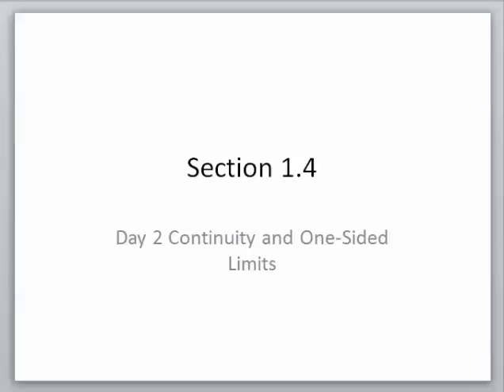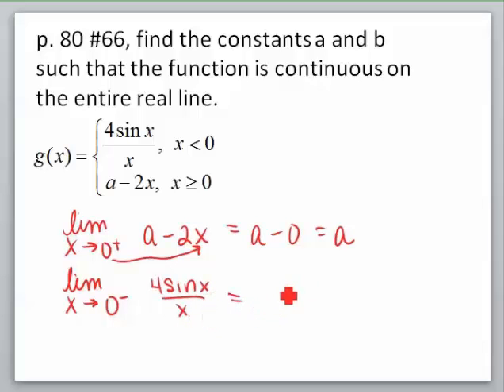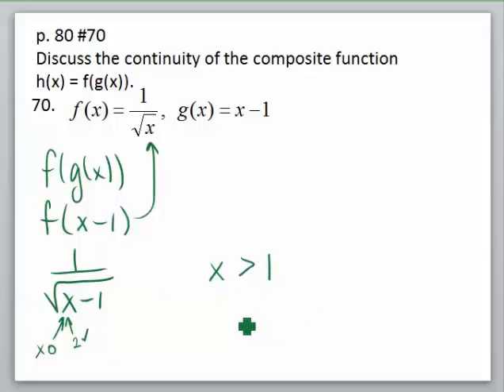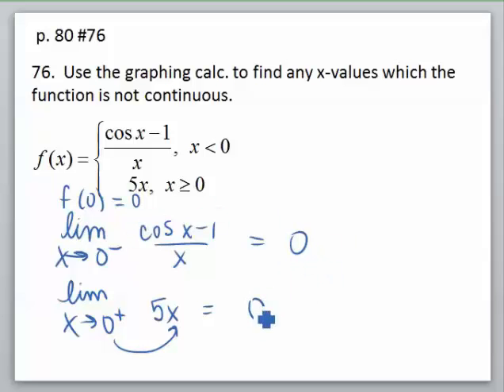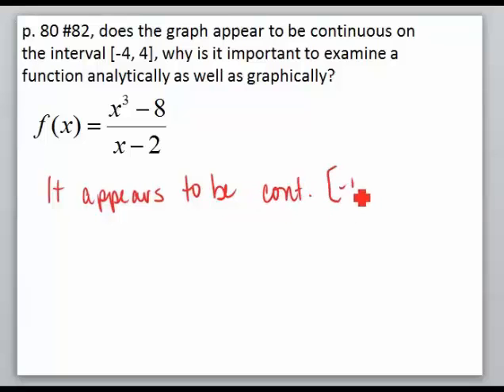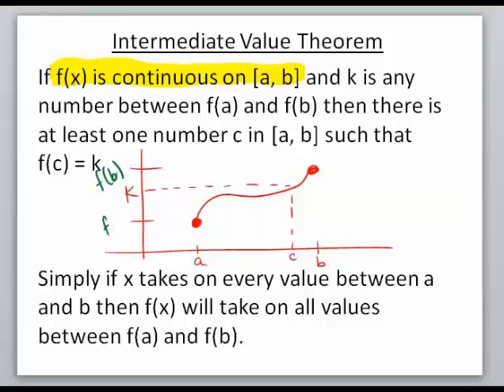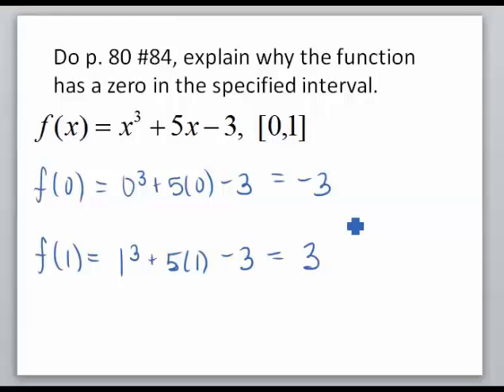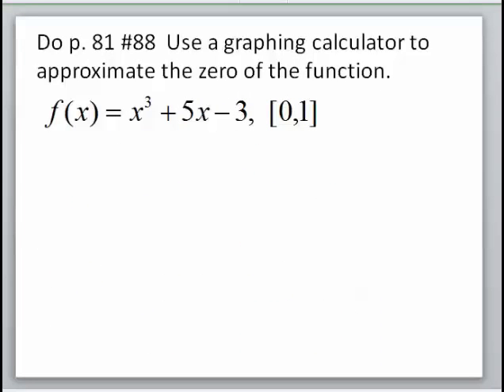S 1 4 day 2 Continuity